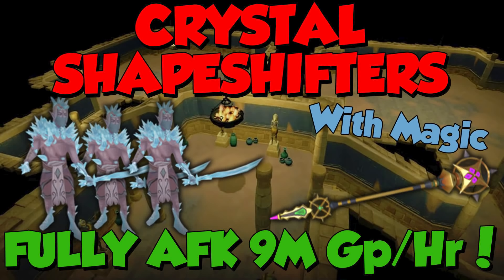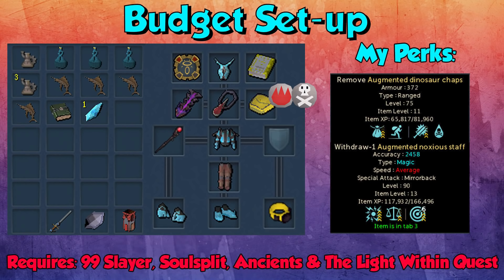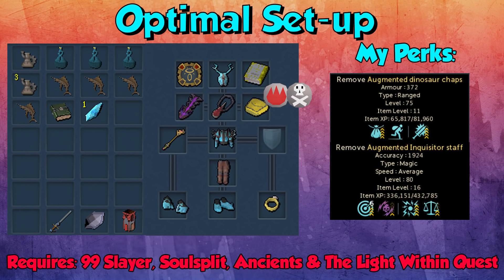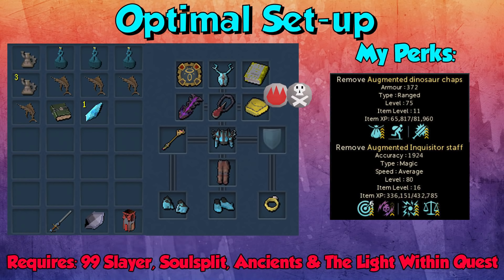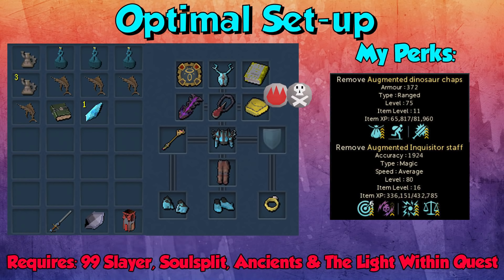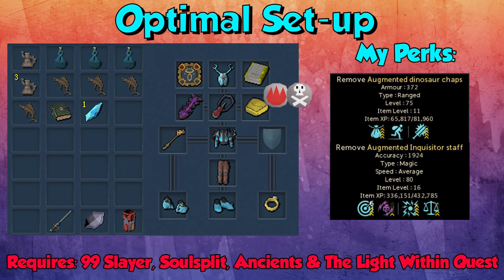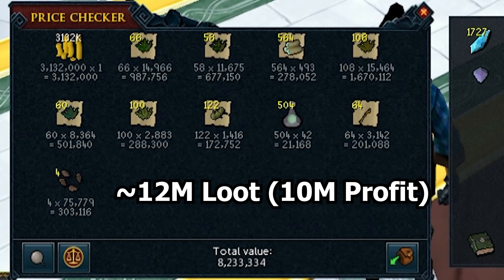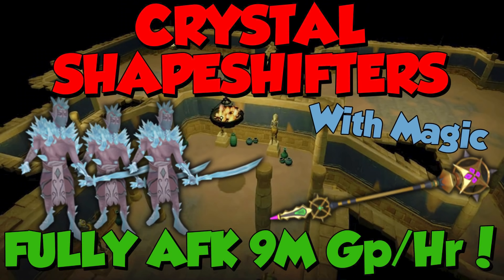Crystal Shapeshifters on Legacy in a POSD - AFK 9M+ Gp/Hr with Magic! [Runescape 3]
This is my video showcasing using Legacy Combat Mode and Magic on crystal shapeshifters in a player owned slayer dungeon for some really big xp and gp. Enjoy!

Set-ups
Inventory: